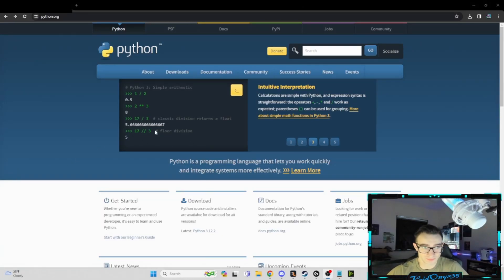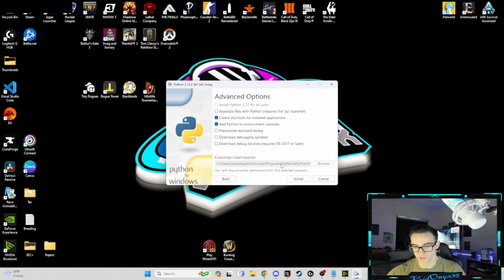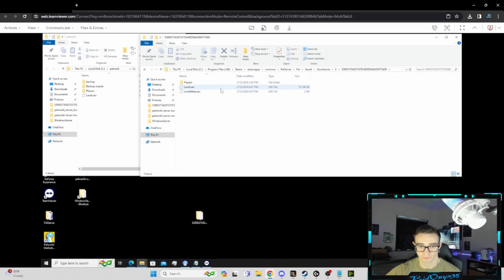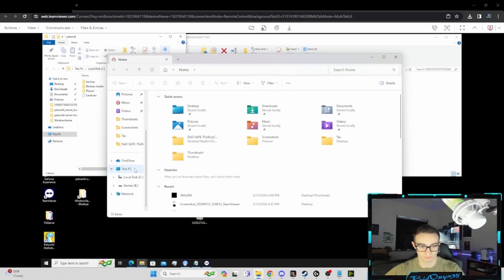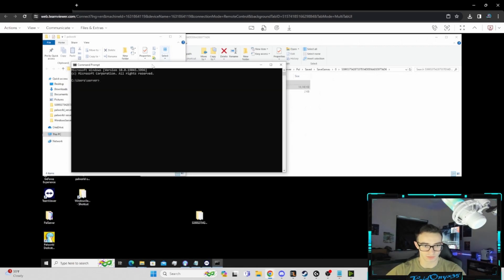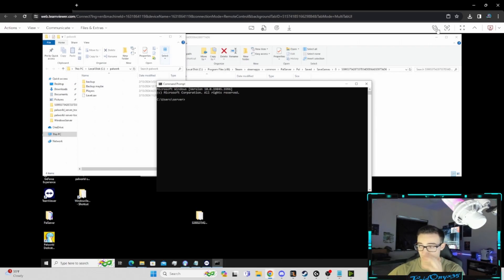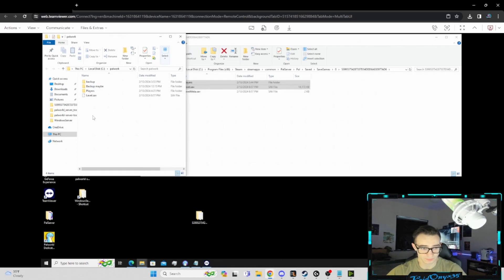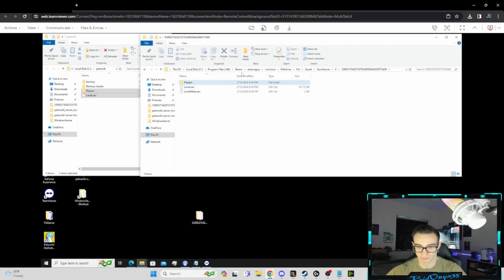Palworld Dedicated Server Crash Fix! 2024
NOTE* If you're getting OS ERROR: Exception etc... send your players folder and level.sav to someone else or me to have the commands ran for you. Then they will get sent back to you and just replace the old files
Commands
pip install palworld-server-toolkit
python -i -m palworld_server_toolkit.editor ***Level.sav"path"***
BatchDeleteUnreferencedItemContainers()
Save()
Website help